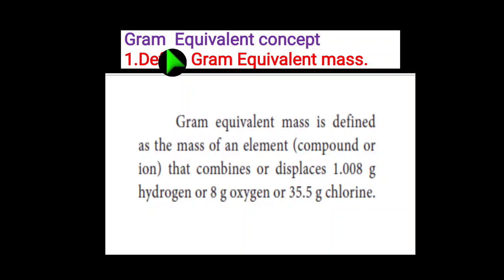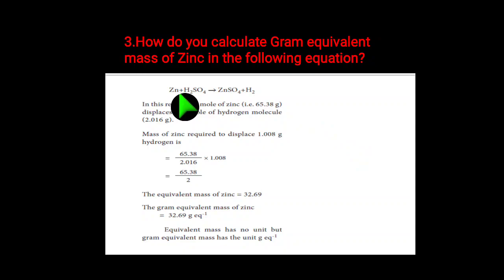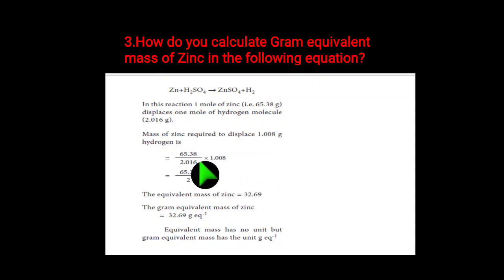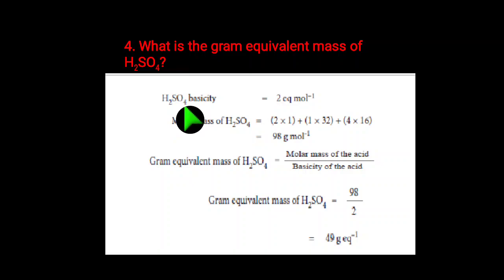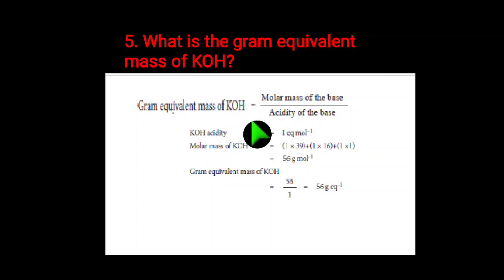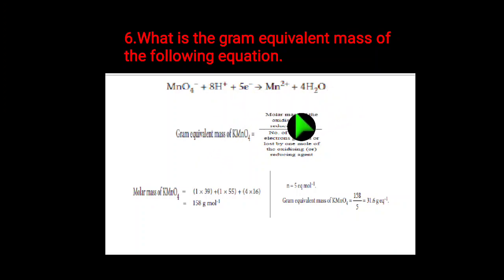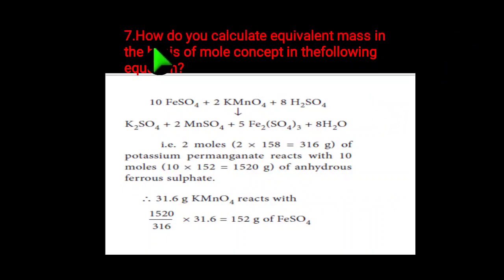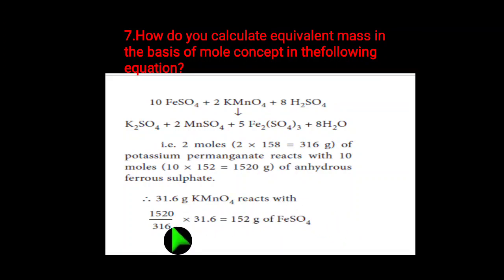Class 11 Chemistry Gram equivalent concept